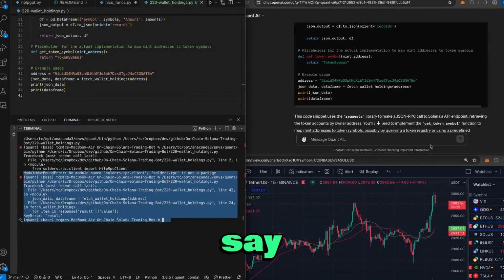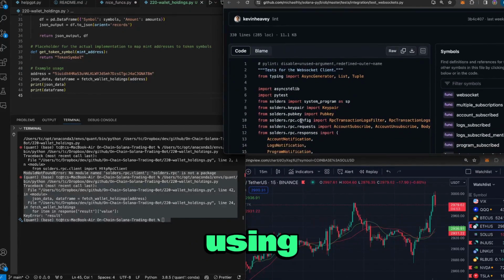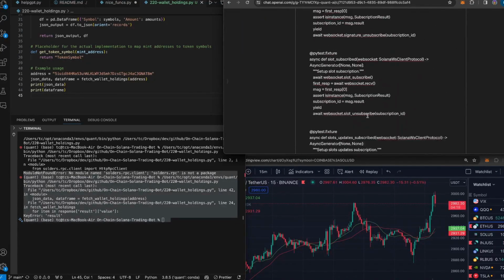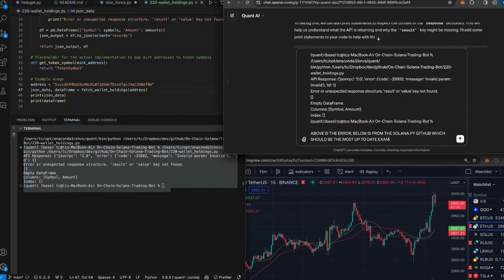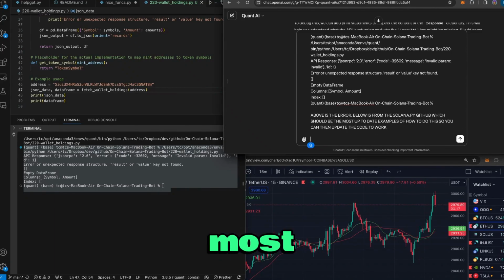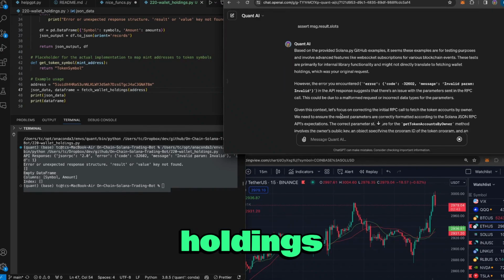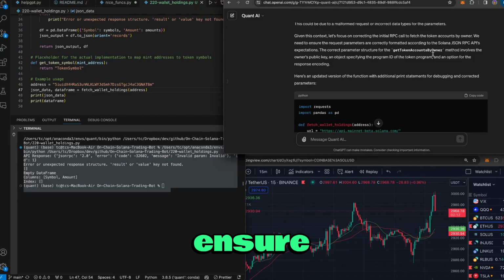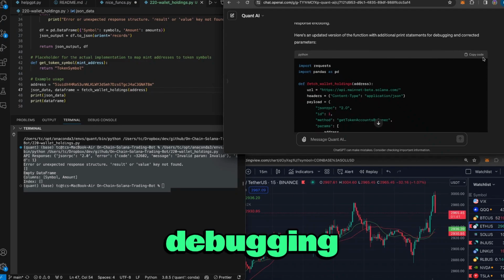Teaching the Bot Market Awareness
An exciting section where the strategy becomes more adaptive by reacting to changing market momentum and volatility conditions.